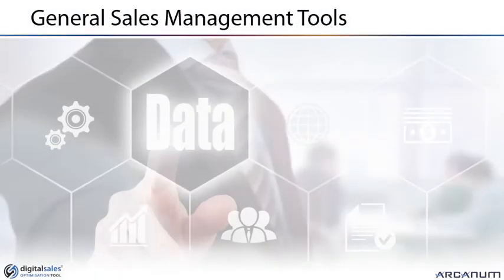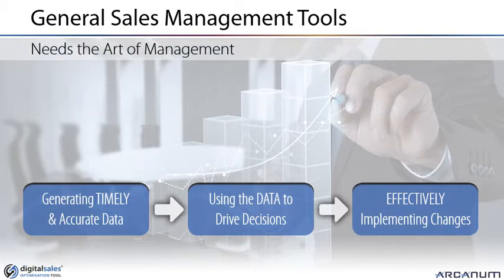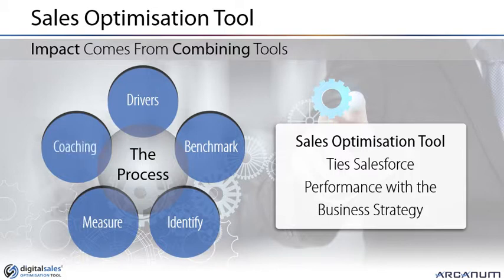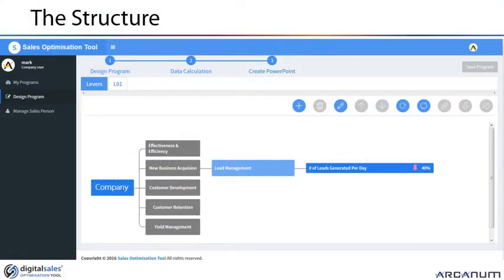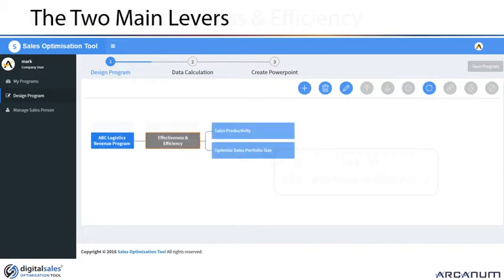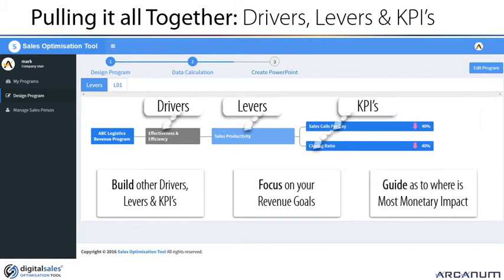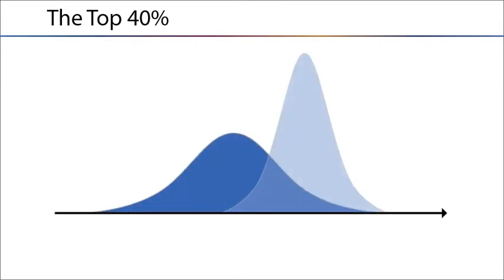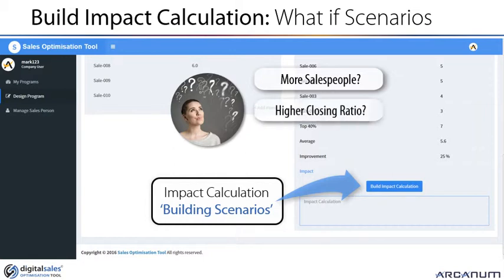Sales Optimisation Tool